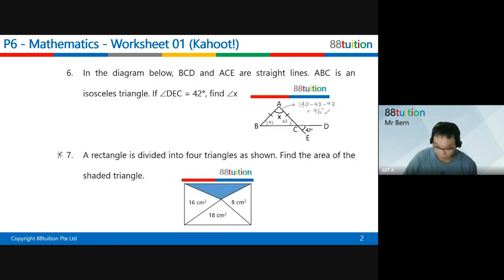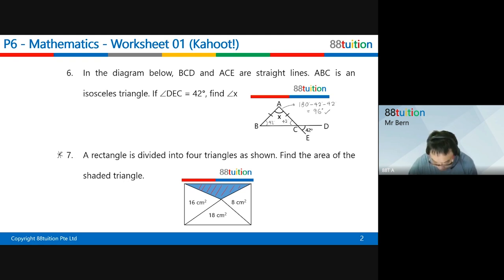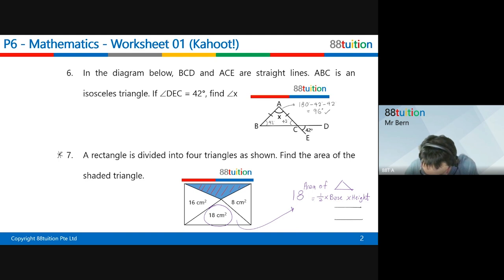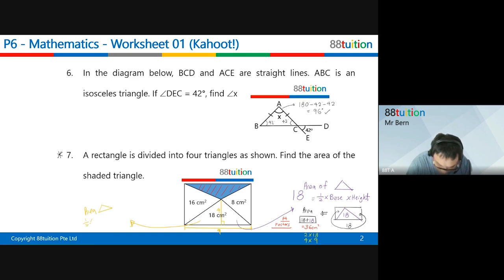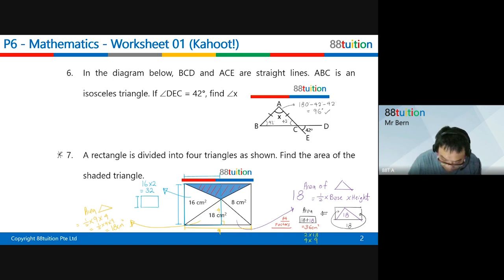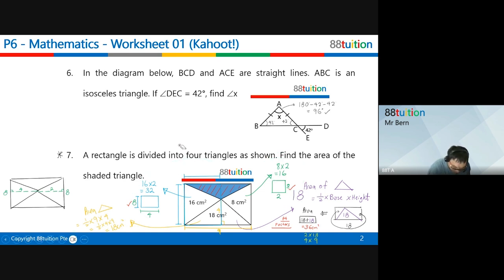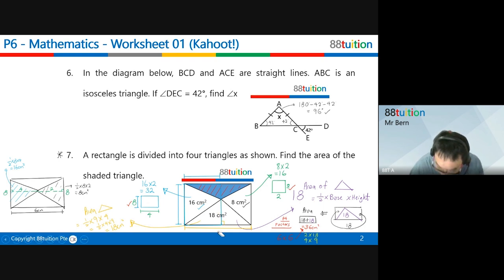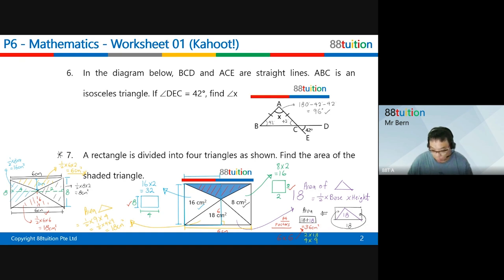P6 - Group A - Mathematics - Tutorial 2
Highlights Of This Tutorial :

Algebra
Learning Objectives
• Evaluating Algebraic Expressions
• Solving Equations